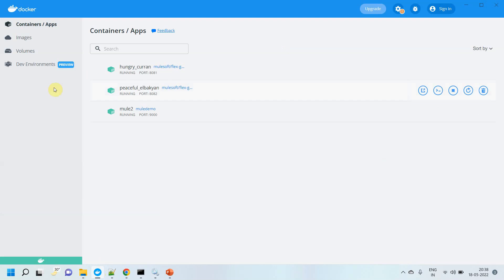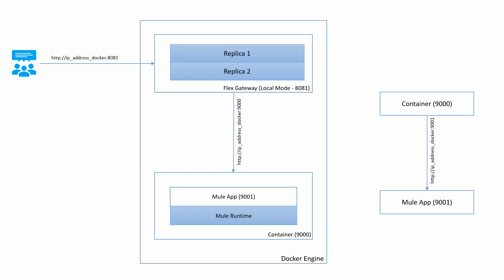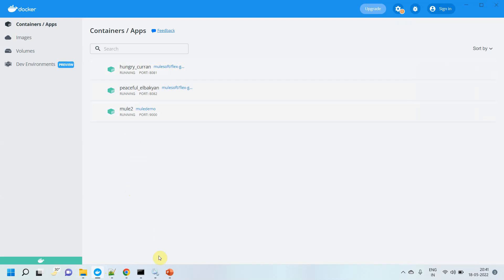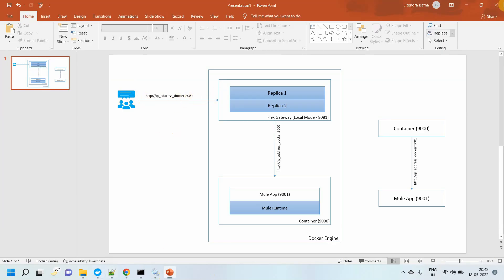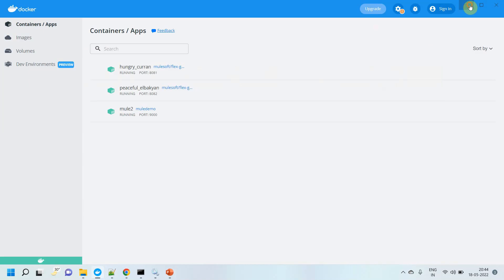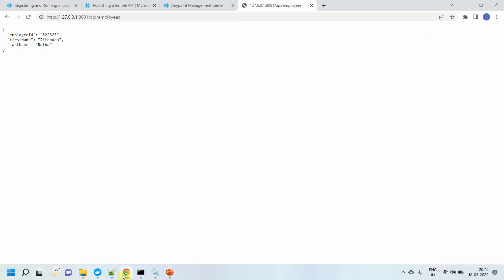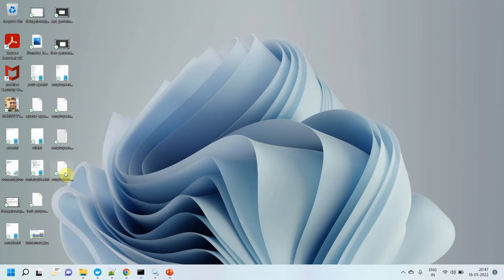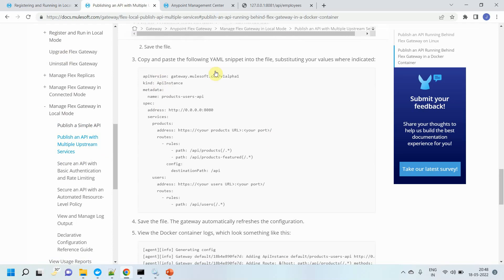Anypoint UAPIM & Flex Gateway – Part V | Manage & Secure APIs in Local Mode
In Part V of the Anypoint Universal API Management (UAPIM) & Flex Gateway series, learn how to manage, govern, and secure APIs in Local Mode using MuleSoft Flex Gateway.

This tutorial walks you through:
⚙️ Managing APIs locally without Anypoint Platform connectivity
🔒 Applying local security policies such as authentication, rate limiting, and CORS
🧩 Configuring YAML-based API definitions for governance and control
🧠 Monitoring API performance and logs in local environments
🚀 Best practices for secure and efficient local deployments

By the end of this video, you’ll understand how to govern and secure APIs in Local Mode, giving you complete control of your API runtime, policies, and security — even when running on-premises or offline.